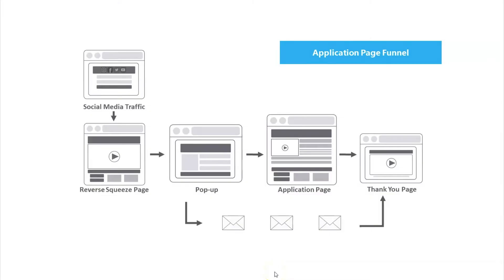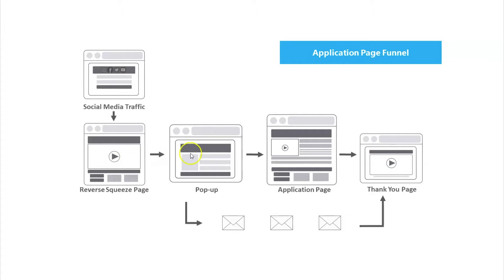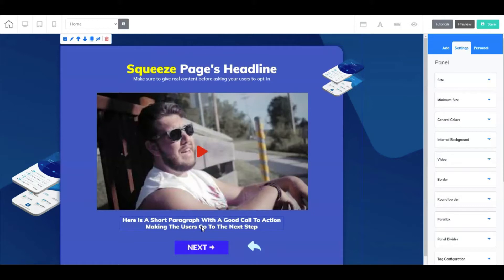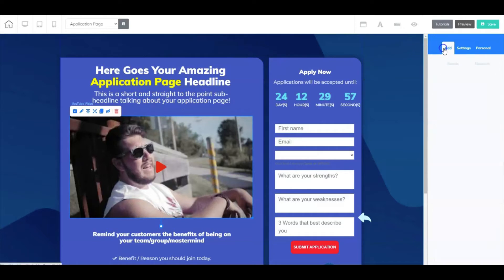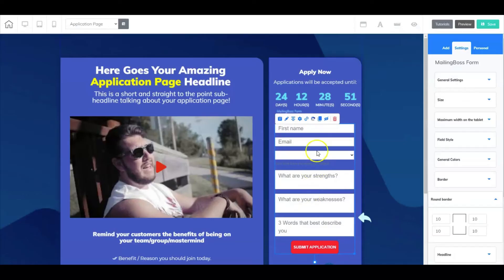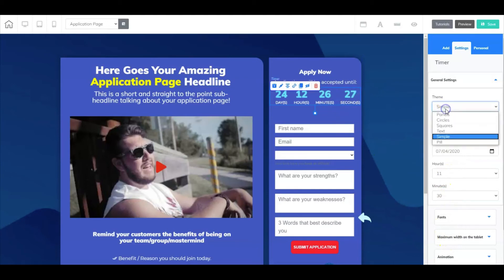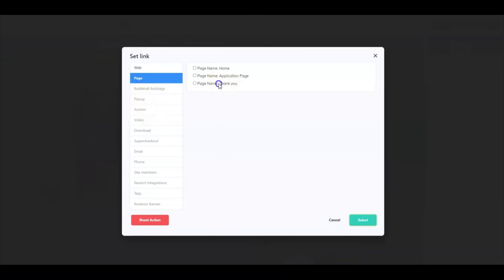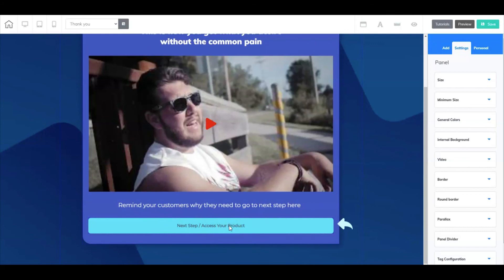How to Create an Application Funnel